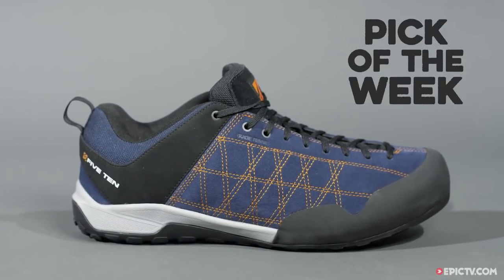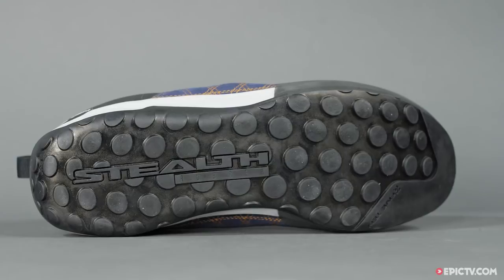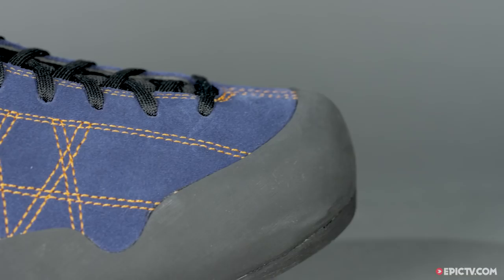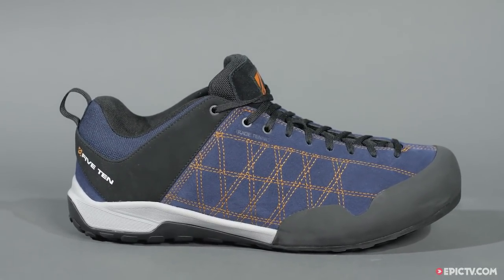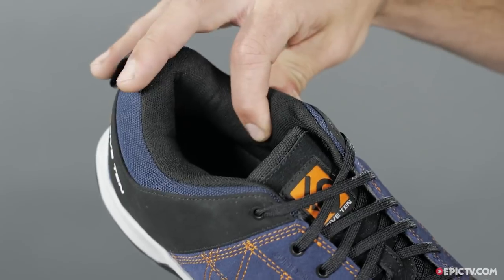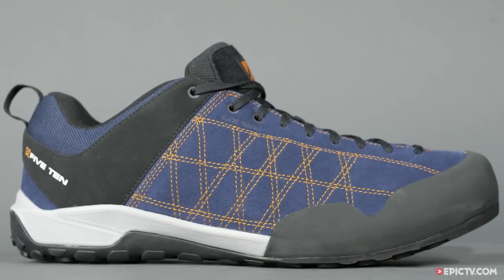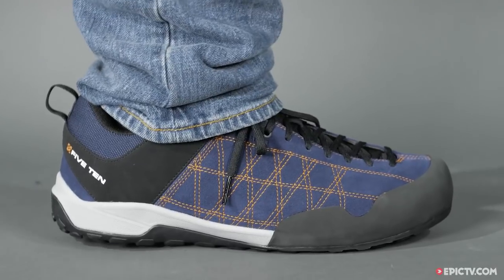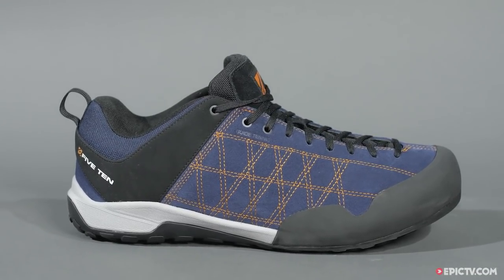The Latest Five Ten Guide Tennie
The new Guide Tennie offers a stylish re-design of the classic model, providing unrivaled fit and climbing ability.

The sole is made from dotted Stealth C4 rubber which offers incredible grip on all types of terrain, while the beveled toe section delivers precise edging on small footholds. The climbing performance of the shoe makes it perfect for scrambling, or soloing moderate climbs.